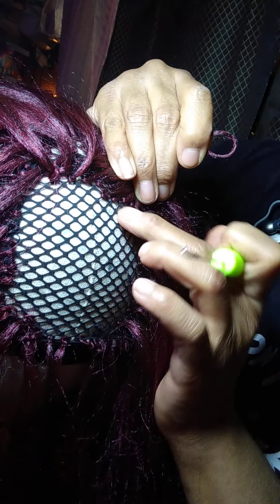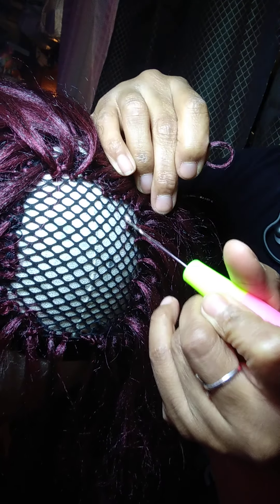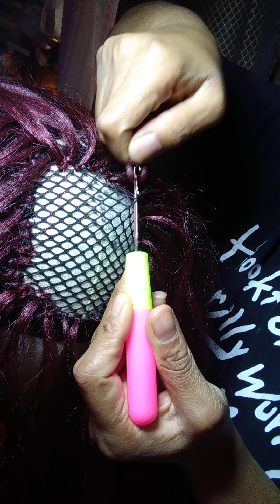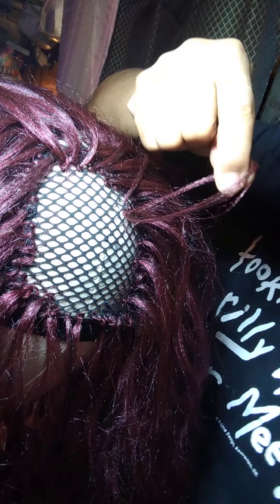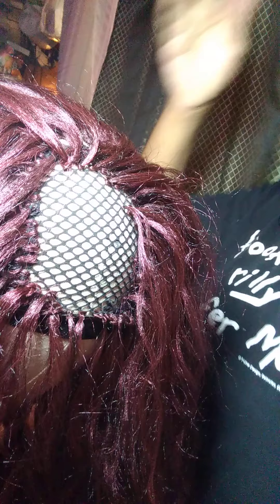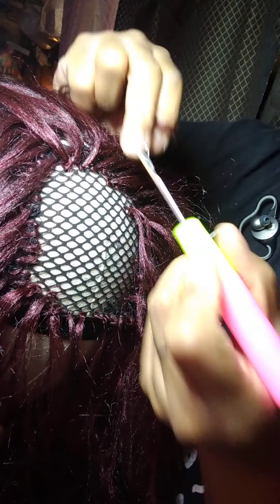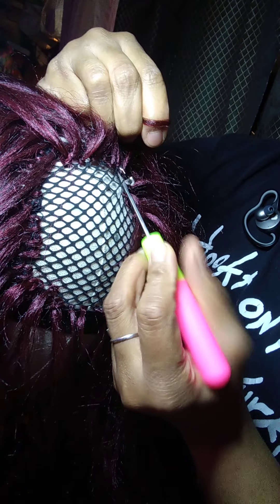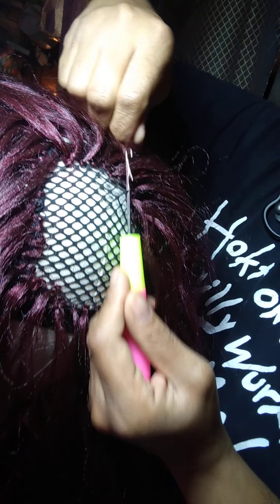Part one Wig tutorial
The content or the person presenting this content then you are granted ample enough seconds to log off now! If you stay then you agree that you cannot flag or report anything you see, if you do it will fall in the category of harassment and stalking. Not All views expressed on this channel are not the thoughts and actions of the owner of this page which is Skyzdalimit. Without it being denoted after every line, these are ALLEGATIONS at their highest regard. Also these are soley allegations. nothing more nothing less. Also these are pure allegation, nothing more, nothing less. Also, the views expressed in this video are simply allegations; nothing more, nothing less. If i am punished after
 giving viewers who disagree with me, or stalk me for no reason; then i am granted room to proceed with lawsuits toward either the platform or either those who exhibited these degrading acts. I am a creator and under the rights of the Constitution and common law, I will express myself within all the guidelines stated Above Skyzdalimit

Thank you for Your Support
Skyzdalimit